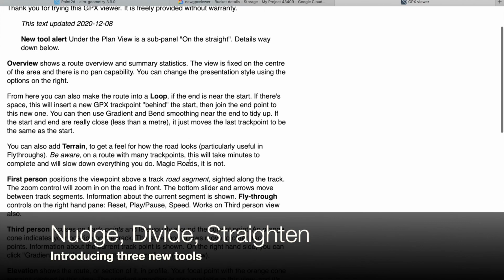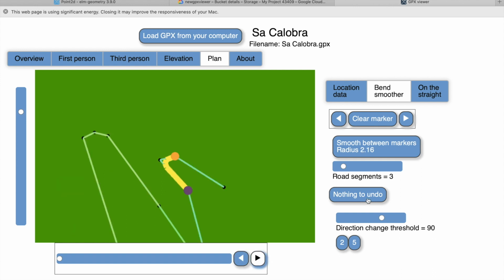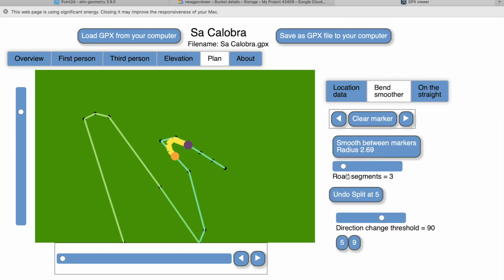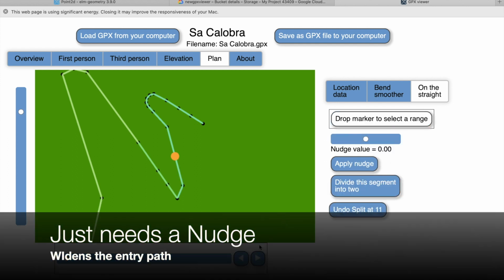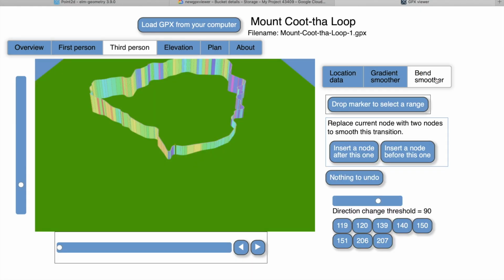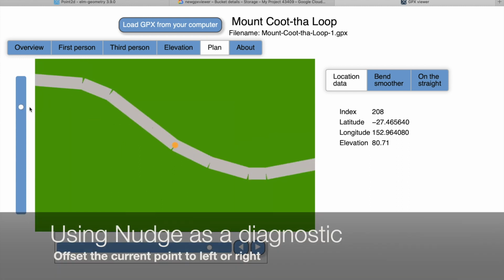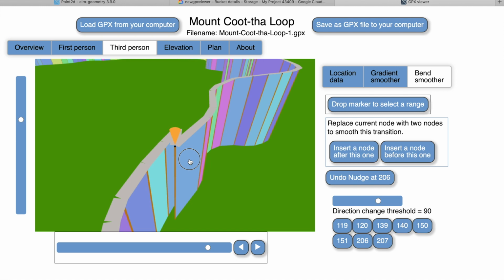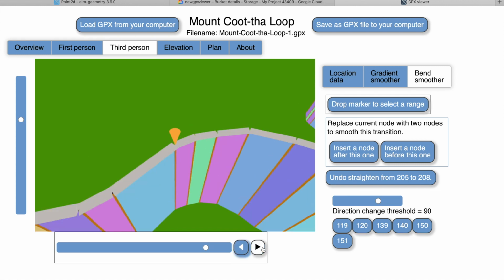2020-12-09 update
Explaining Nudge, Divide and Straighten by example.